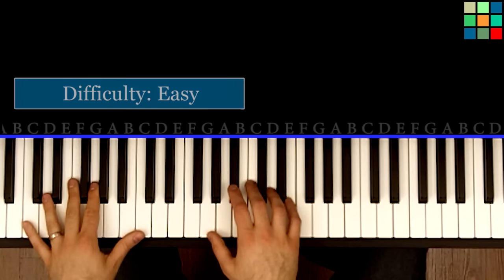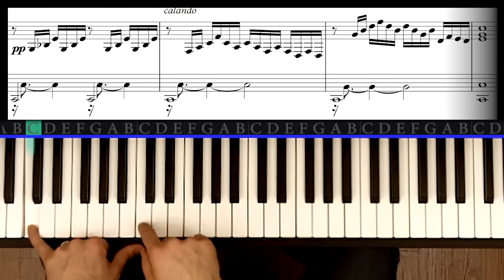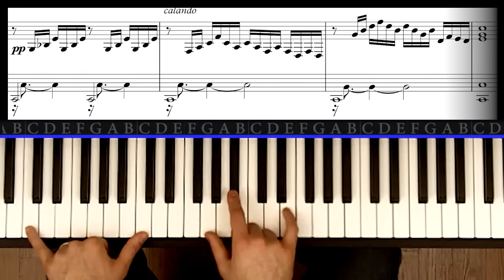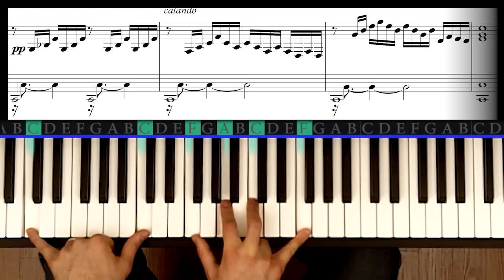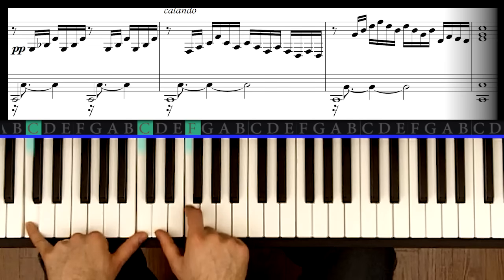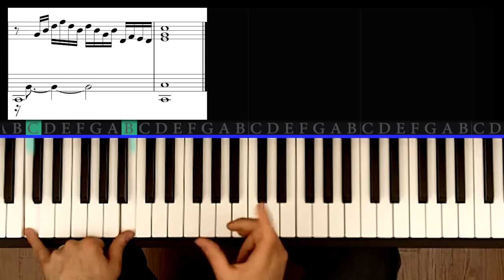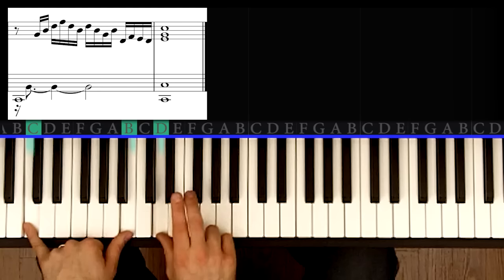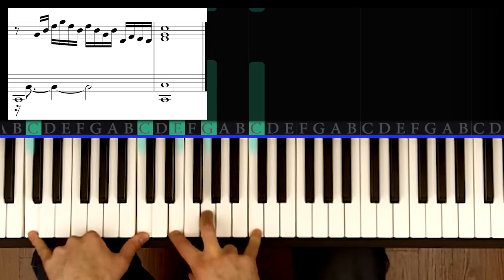"Prelude In C" Piano Tutorial (Part 9)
In this piano tutorial I show you how to play "Prelude In C" by Johann Sebastian Bach (Prelude from BWV 846). You can find my other tutorials by searching the name of the song you want to play + "Joe Raciti" or "jraciti1". If you would like different piano lessons from the ones I have posted, you can vote for the next tutorial at the link above. Otherwise, leave a comment in the comment section or thumbs up an existing comment to let me know what songs you would like me to teach you. I can't promise that I'll be able to get to them but I will at least consider your recommendations.

Made possible by the generous support of the following people: Michael Cissel